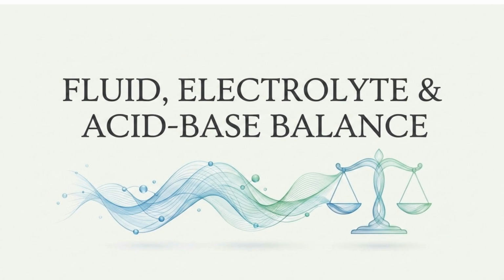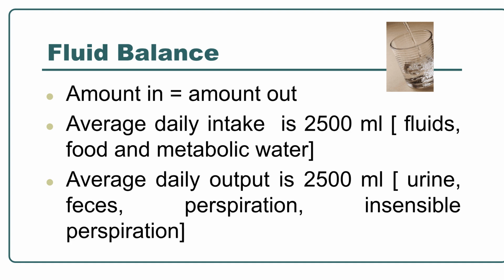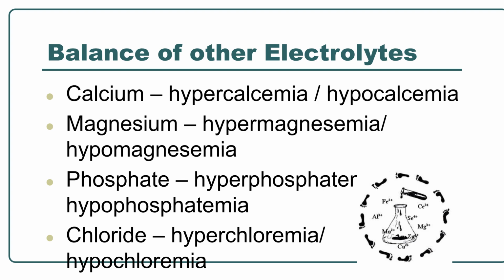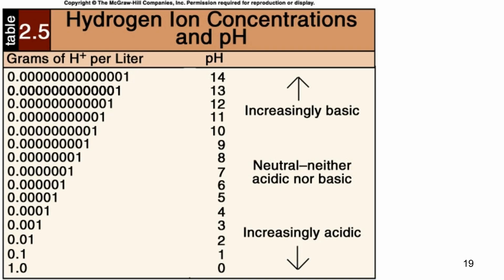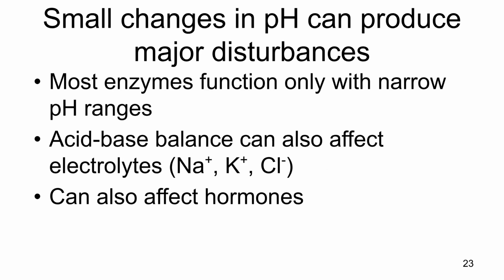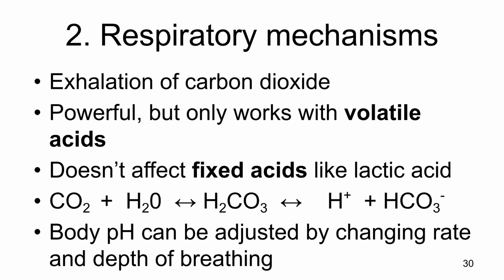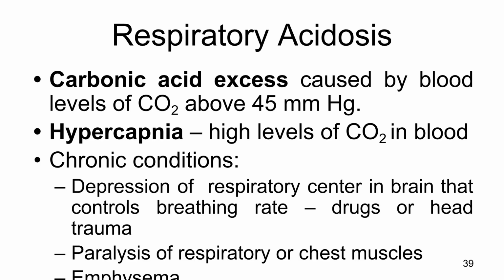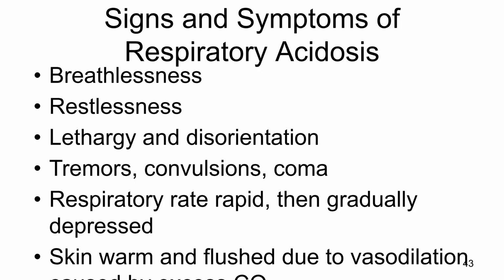Fluid Electrolyte Acid Base Balance